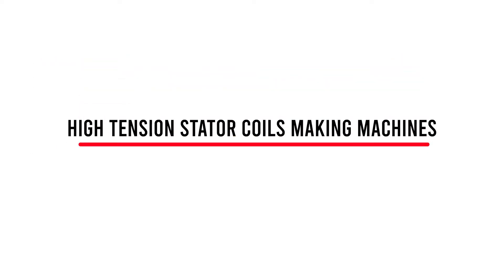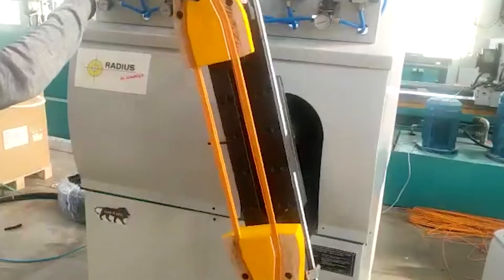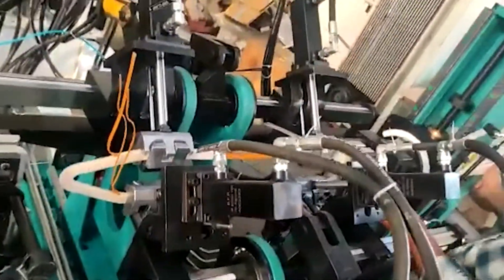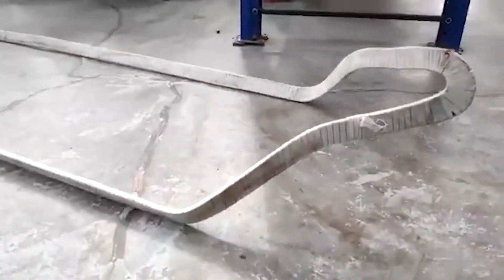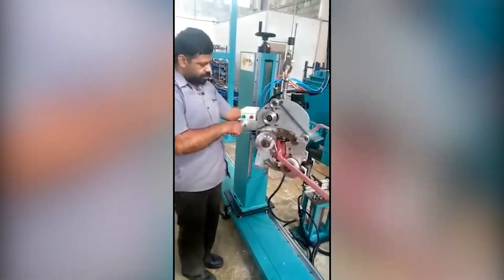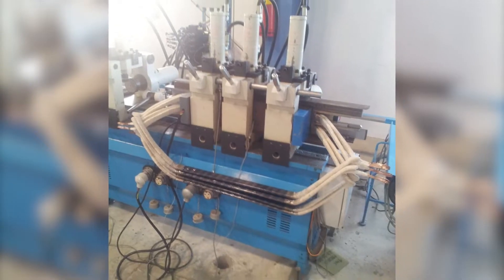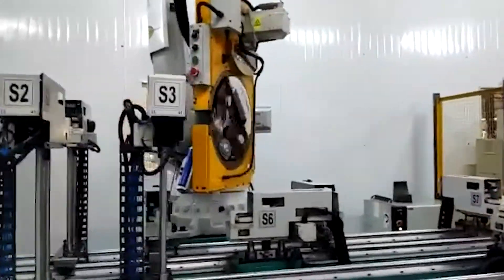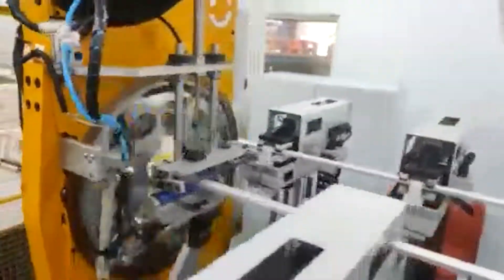High Tension Stator Coil Making Machines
Radius is a leading manufacturer of coil-making machines and has a range of machinery that it can offer for manufacturing electrical coils, bars for generators, and motors. The company offers coil looping machines, coil spreading/forming machines, coil straightening, cutting and buffing machines, coil molding/ curing press, and coil taping machines.